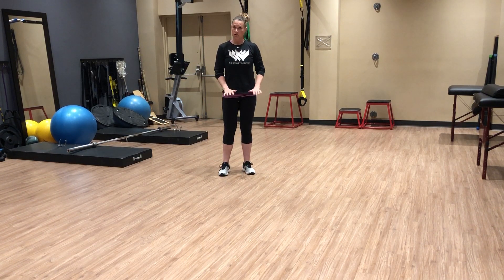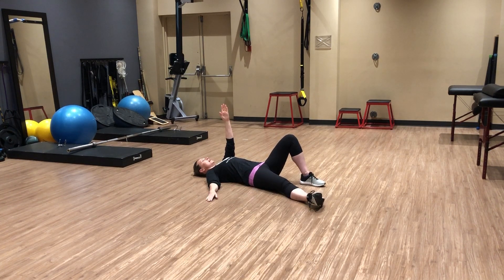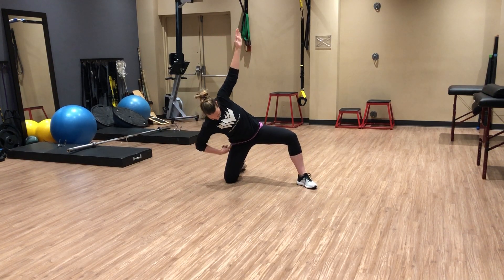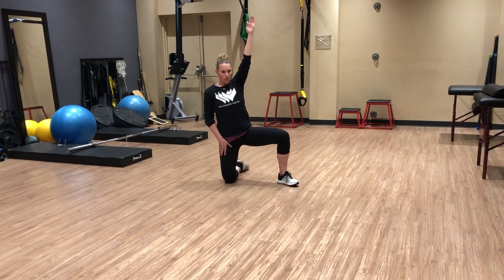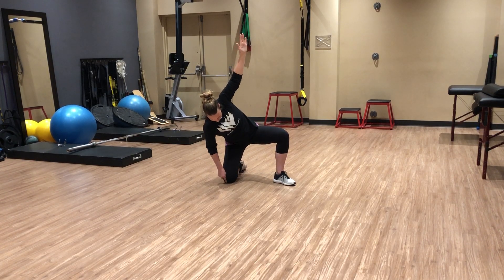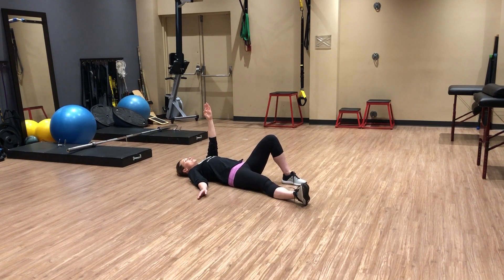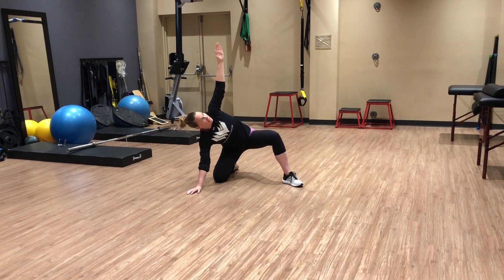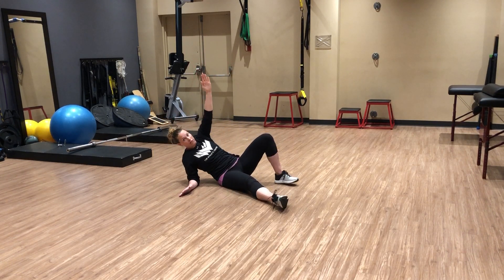Turkish Get-up no load